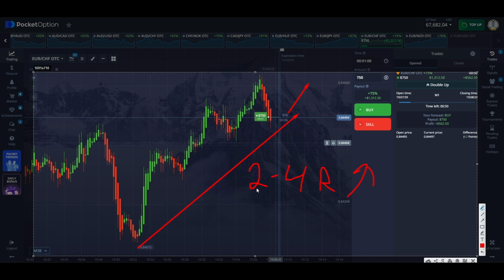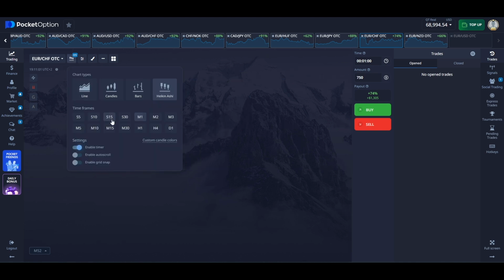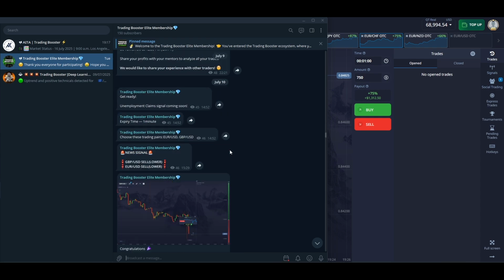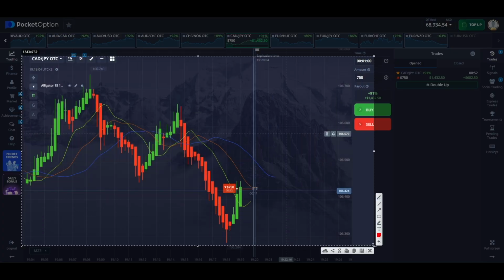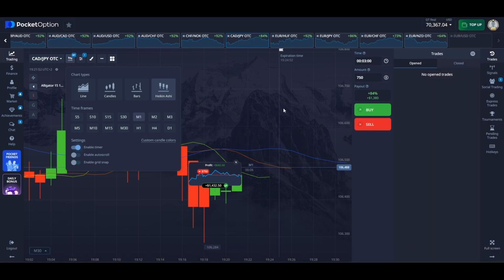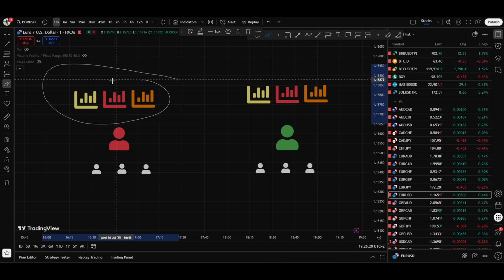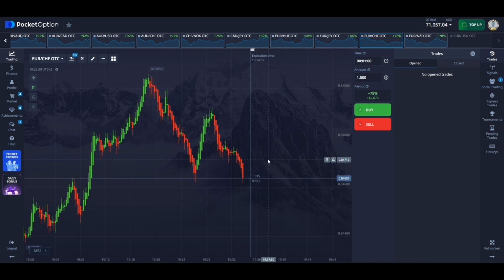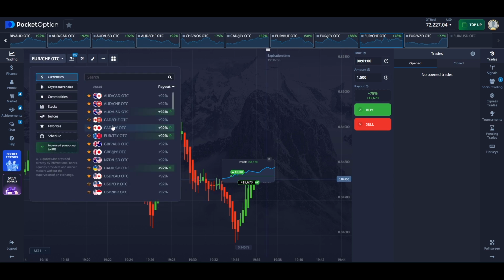OTC STRATEGY! TOP 3 Ways to Make Money on the OTC market!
0:00 - otc strategy
1:00 - best otc strategy
2:00 - otc best strategy
3:00 - trading otc strategy
5:00 - otc market strategy